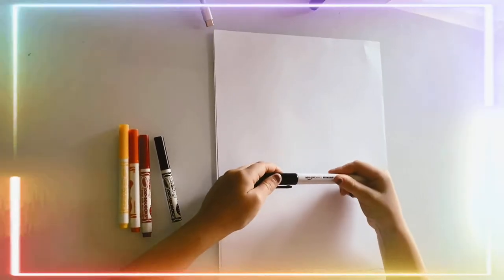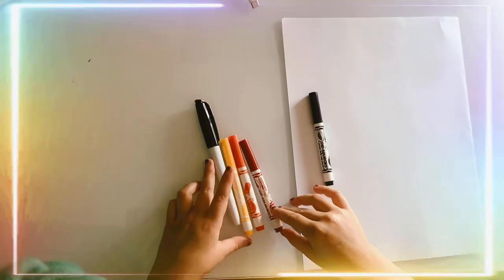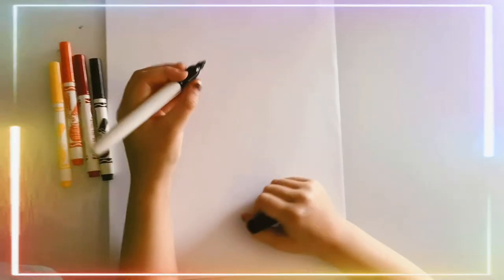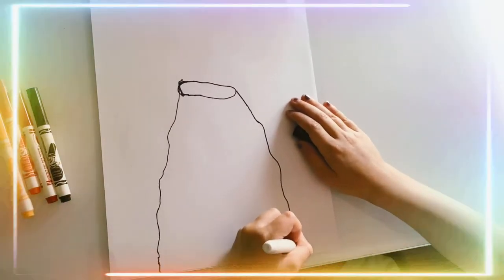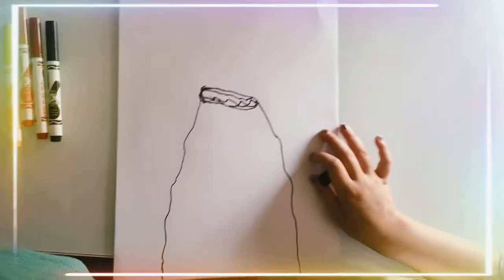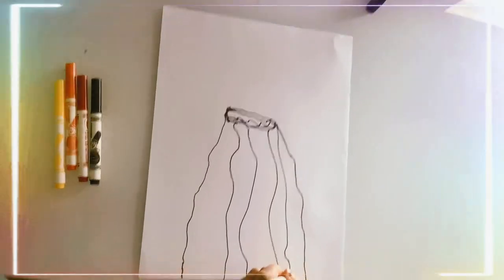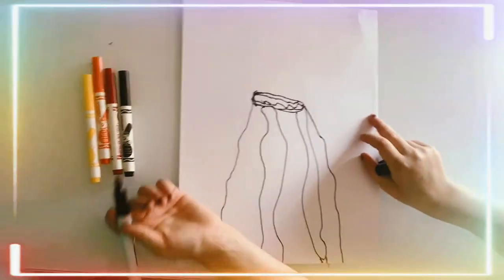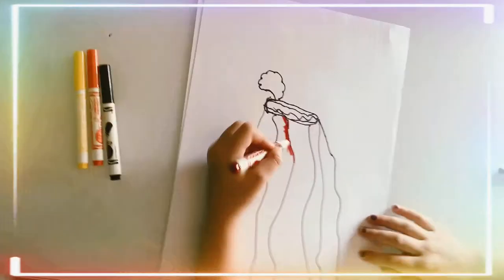Volcano Drawing Easy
Have lots of fun drawing this volcano!